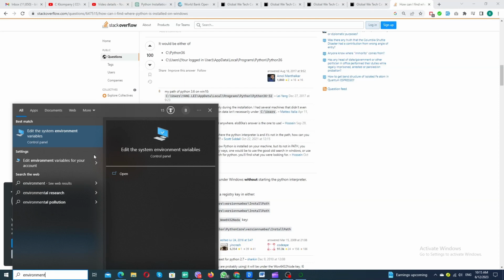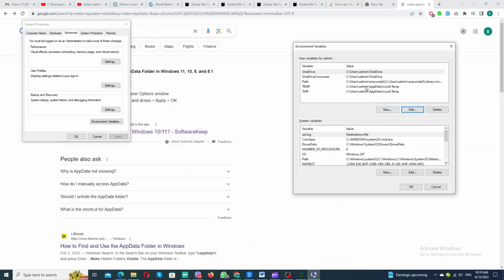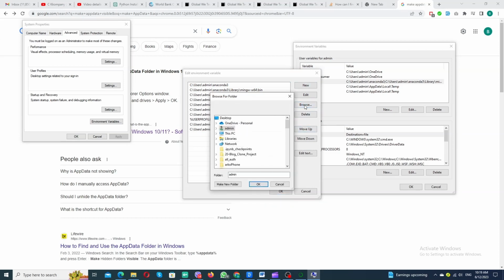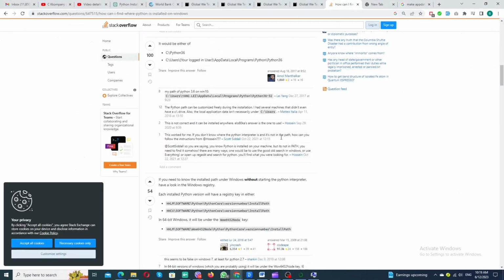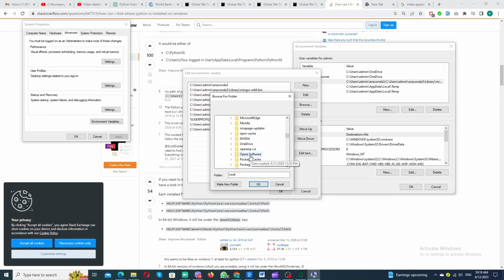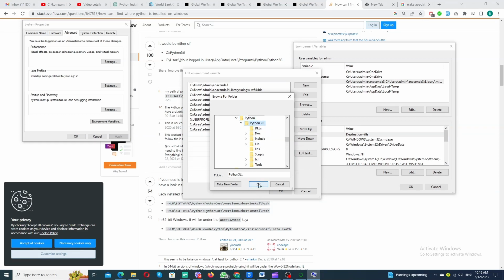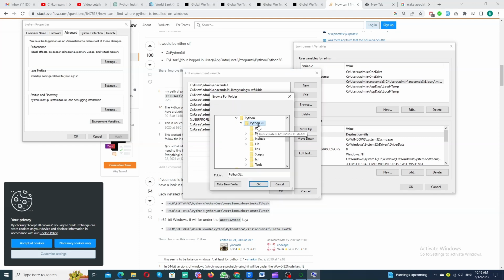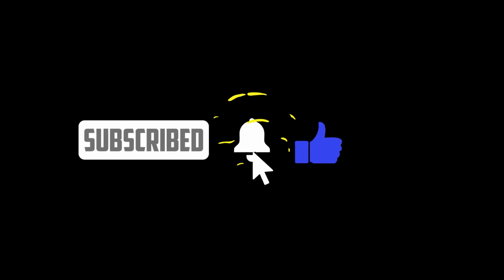Windows Environment Variables Setup: Simplified Guide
Curious about setting up environment variables on Windows? Look no further! In this SEO-friendly video, we break down the process of configuring environment variables on a Windows system. Whether you're a beginner or an experienced user, this comprehensive tutorial will equip you with the knowledge to optimize your software and streamline your workflow. Join us as we demystify Windows environment variables and empower you to take control of your system configuration.

Setting up the Windows PATH for Python:
In today's video, we'll guide you through the process of setting up the Windows PATH for Python. By doing this, you'll be able to run Python commands and scripts from any directory in the command prompt with ease. So, let's get started!"
"Step 1: First, make sure you have Python installed on your computer. If you haven't installed it yet, refer to our previous video on how to install Python."
"Step 2: Once Python is installed, open the Start menu and search for 'Environment Variables'."
"Step 3: Click on 'Edit the system environment variables' to open the System Properties window."
"Step 4: In the System Properties window, click on the 'Environment Variables' button."
"Step 5: In the 'System variables' section, scroll down and find the 'Path' variable. Select it and click on 'Edit'."
"Step 6: In the 'Edit Environment Variable' window, click on 'New' to add a new path."
"Step 7: Now, you need to locate the Python installation directory. By default, it's usually located in 'C:\Python'. However, if you installed Python in a different location, navigate to that directory."
"Step 8: Copy the path of the Python installation directory."
"Step 9: Go back to the 'Edit Environment Variable' window, and paste the path into the field."
"Step 10: Click 'OK' to save the changes."
"Step 11: Close all windows and open the command prompt to test if the Windows PATH for Python is set up correctly."
"Step 12: Type 'python' and hit enter. If you see the Python version and command prompt, congratulations! You've successfully set up the Windows PATH for Python."
"That's it! Now you can run Python commands and scripts from any directory in the command prompt without needing to specify the full path to the Python executable."